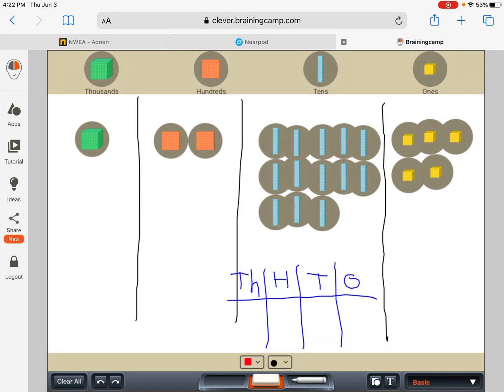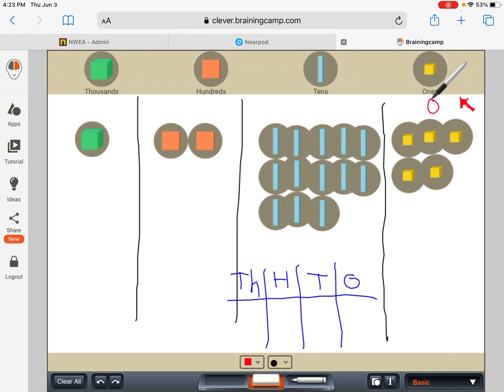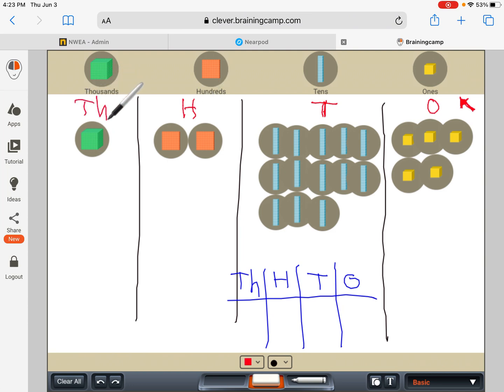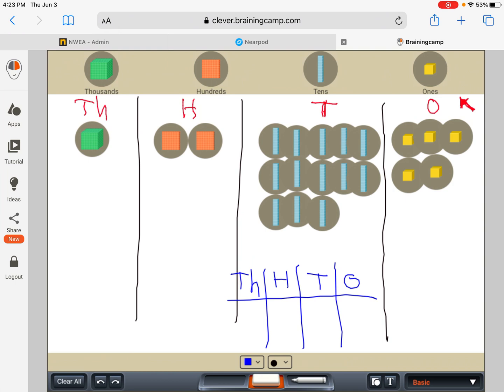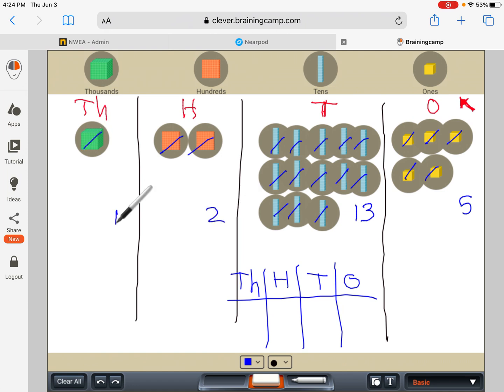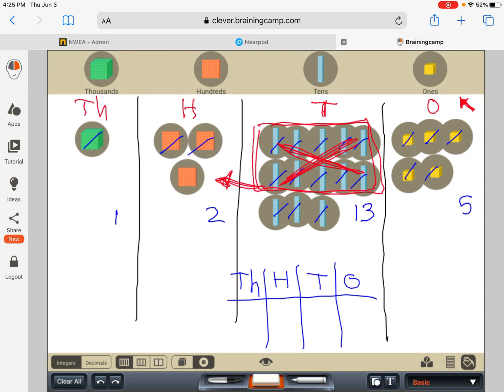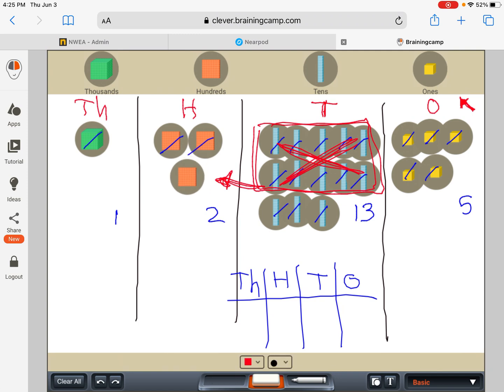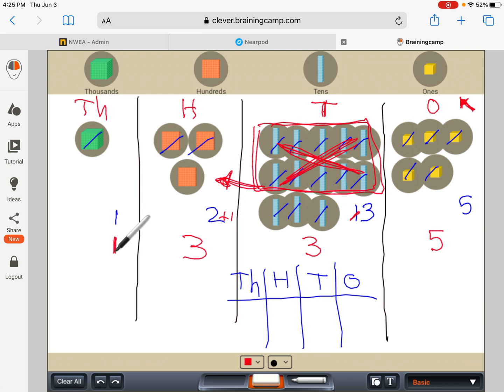Base 10 representation of numbers